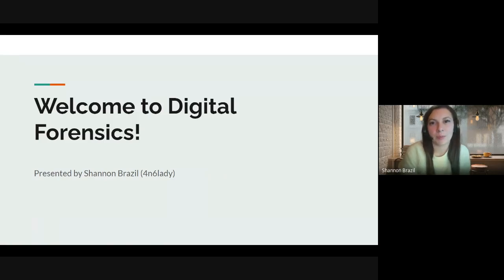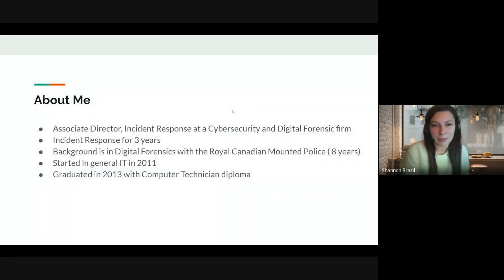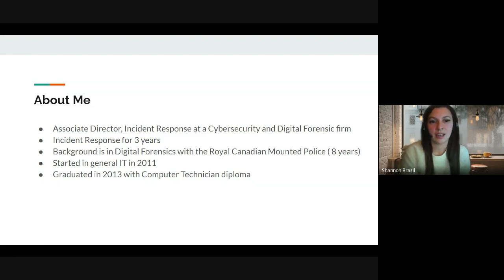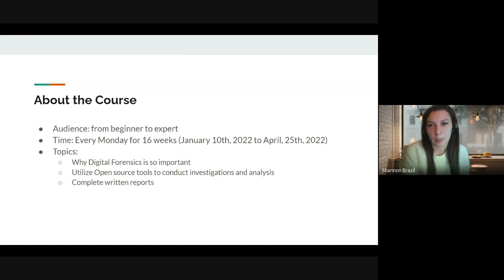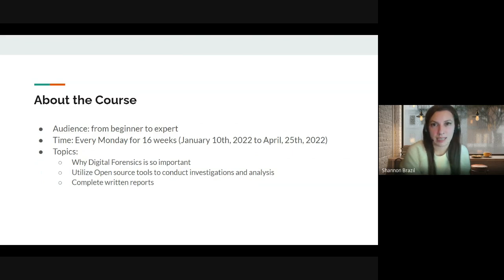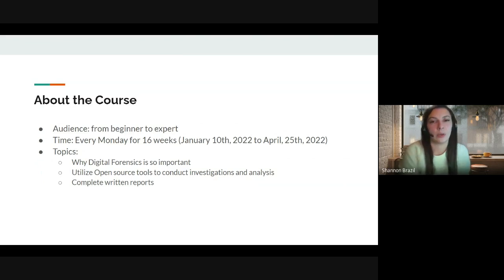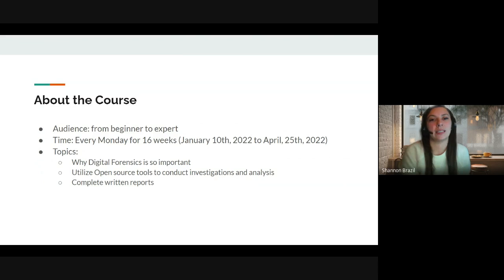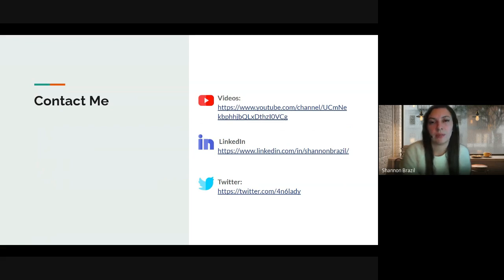Welcome to Digital Forensics!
Hi everyone, welcome to my free Digital Forensics course.
My name is Shannon Brazil, aka 4n6lady.

I have build this course to be completely free to those who want to learn about Digital Forensics, or those who want to refresh their skills. All are welcomed.

This course will go over why Digital Forensics is an important part of an investigation, how to use and complete your analysis by utilizing open source tools, as well as how to articulate your findings in a forensic report.

I hope you all enjoy the course and find value in it.